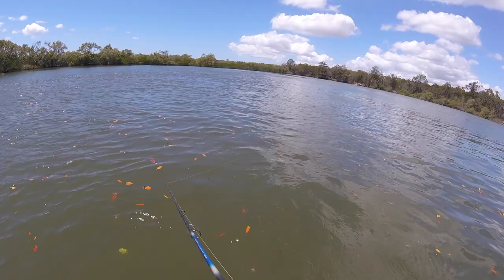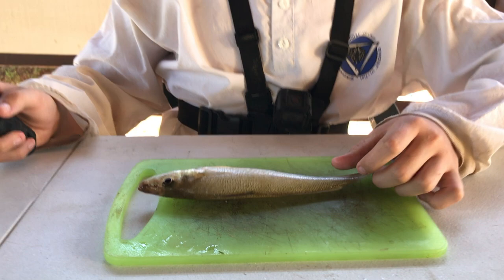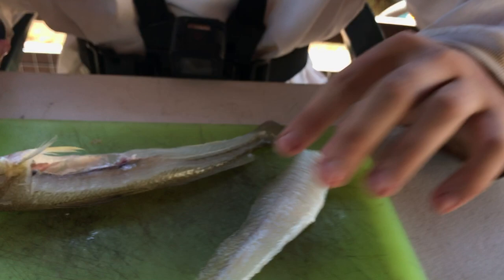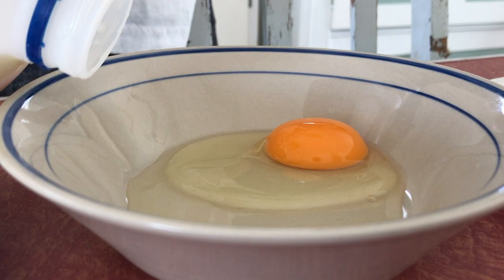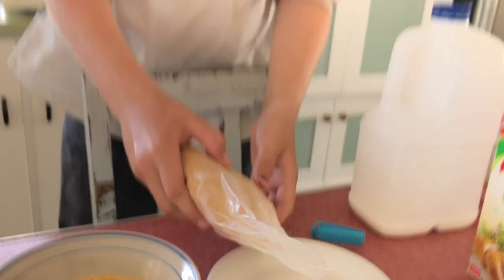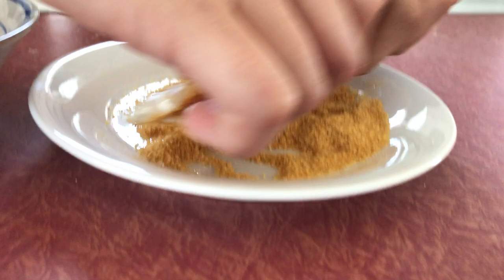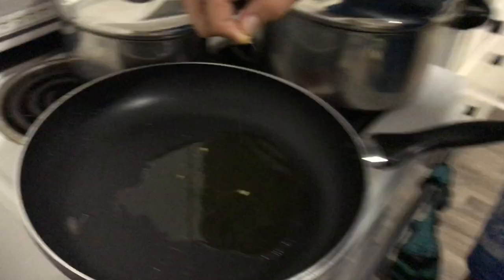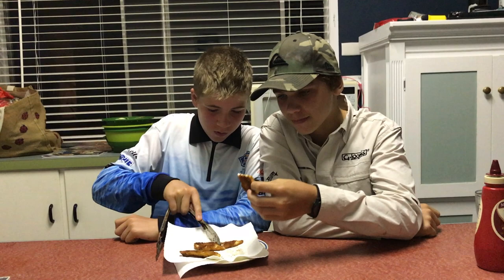Whiting (Catch'n'Cook)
In today's video I am out fishing with my good mate Miller Wilson! We had a good day out fishing for Whiting.